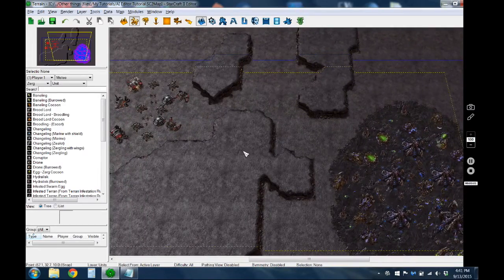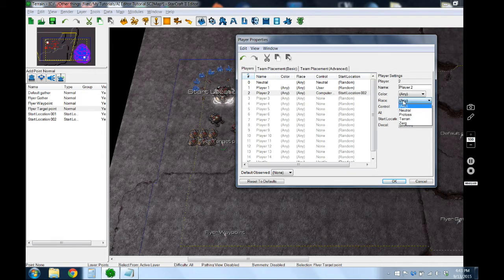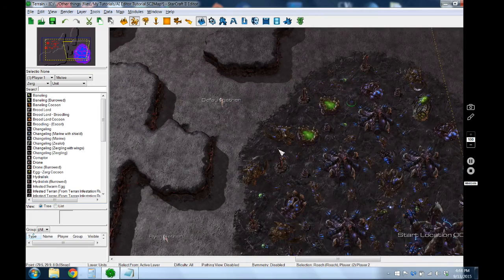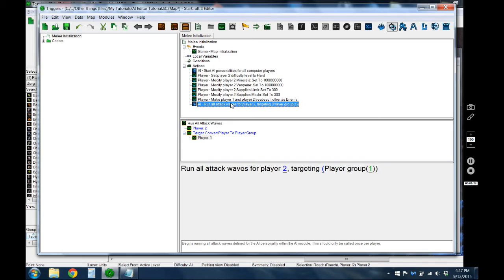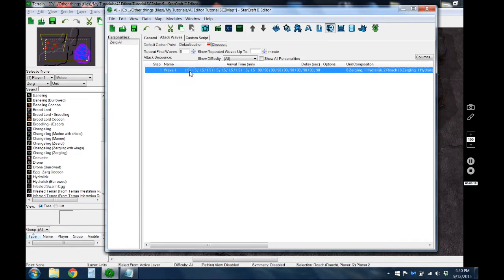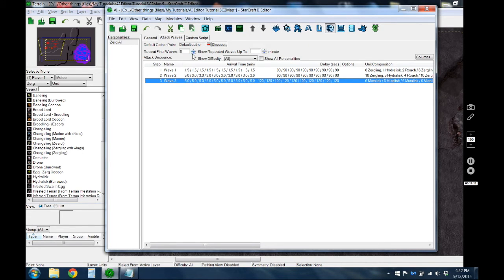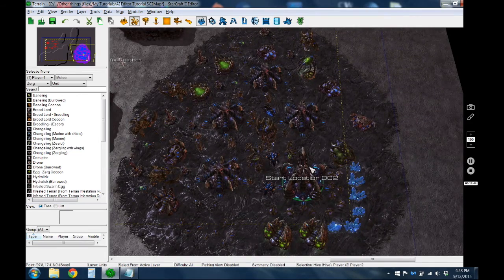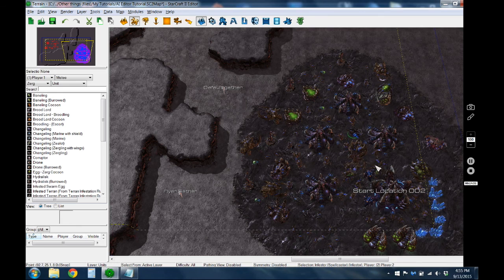AI Editor - Sending Waves of Units at Player - SC2 Tutorial